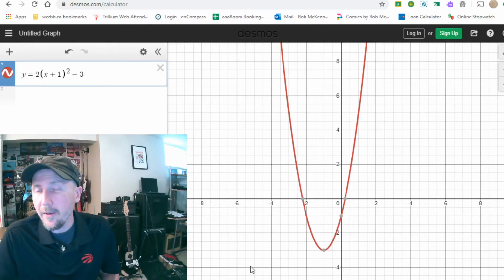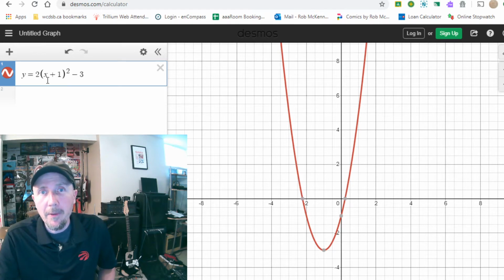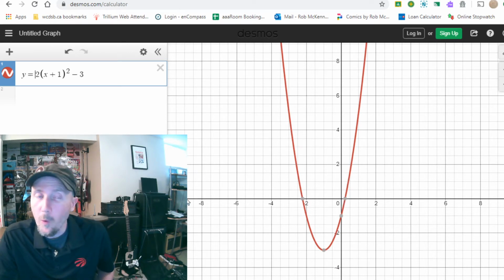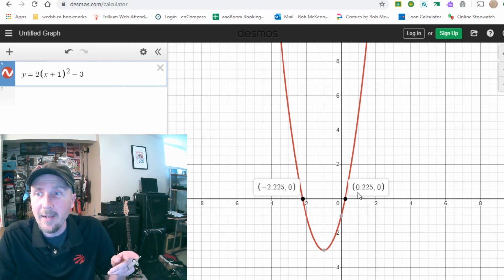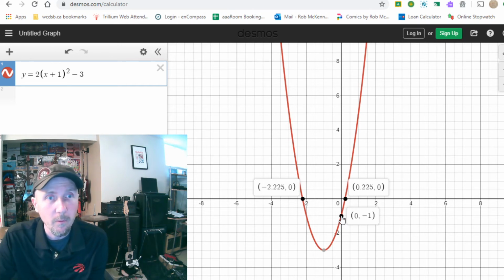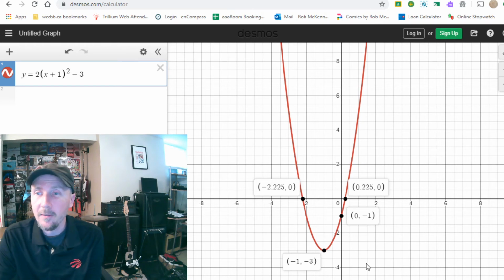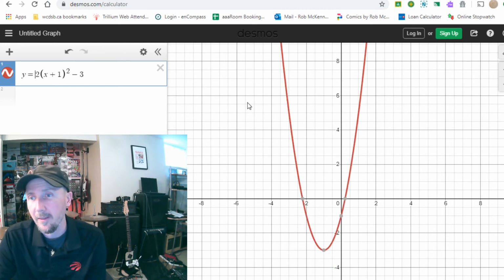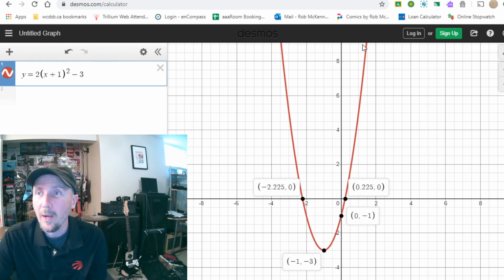Key Properties of a Quadratic